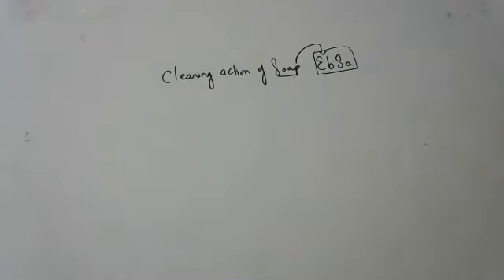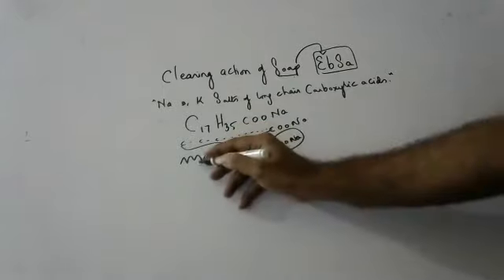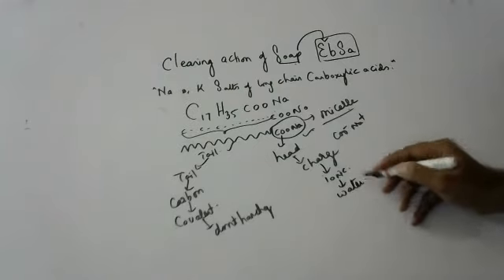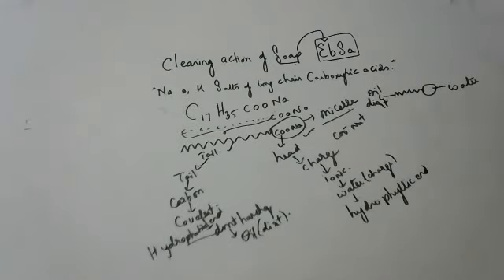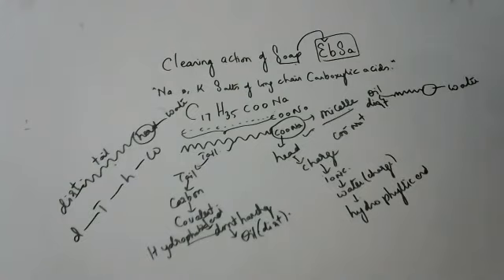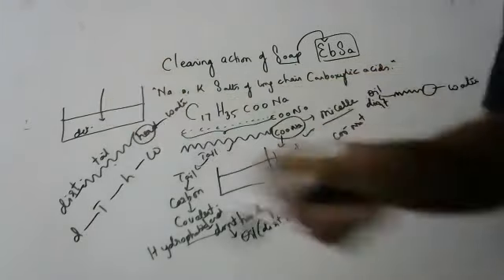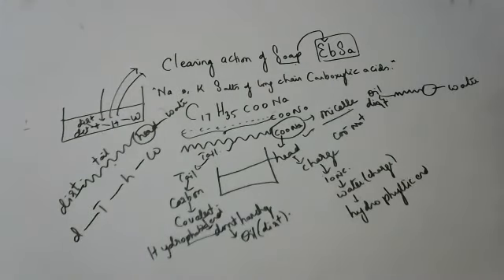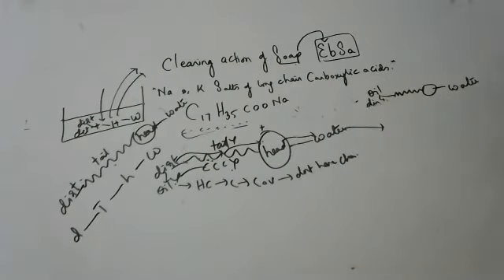cleaning action of soap with work sheet in description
1,what do you mean by hydrophobic and hydrophyllic ends
2.what is meant by emulsification
3.what do people whilw washing clothes rinse sqeeze and hits with bat.